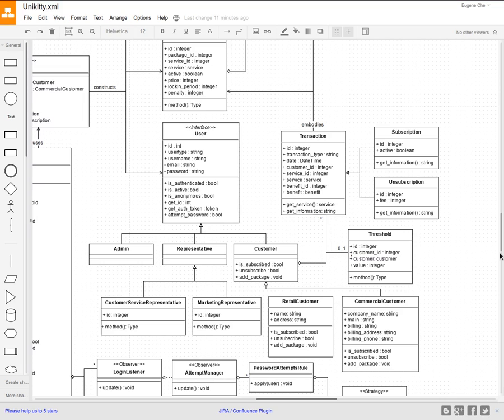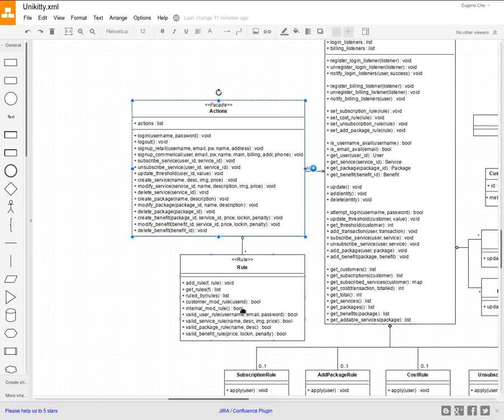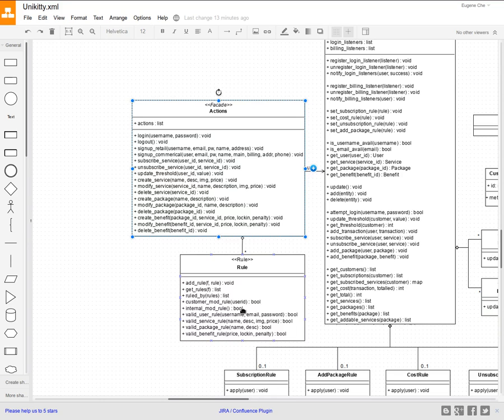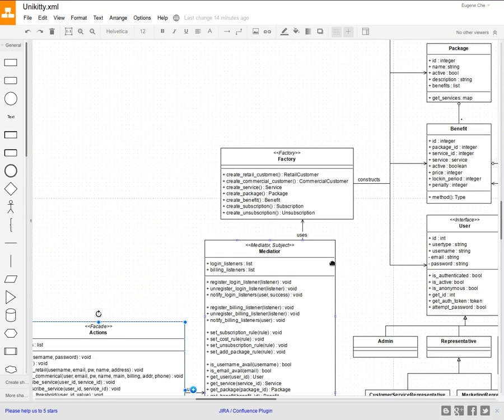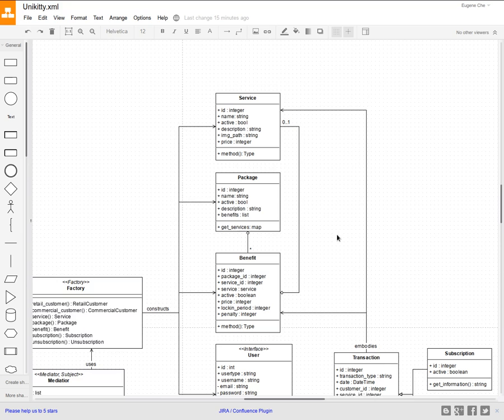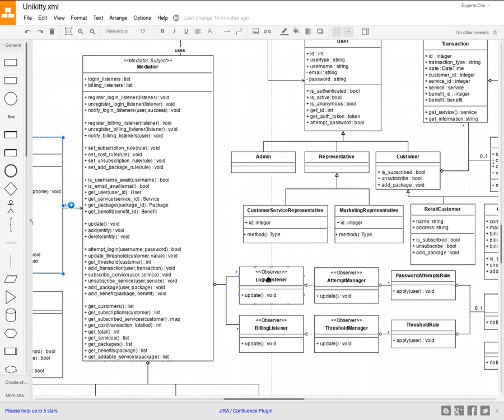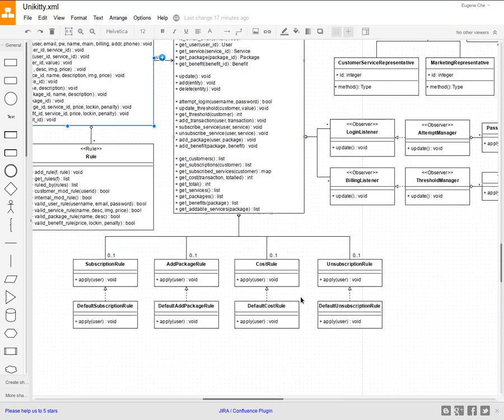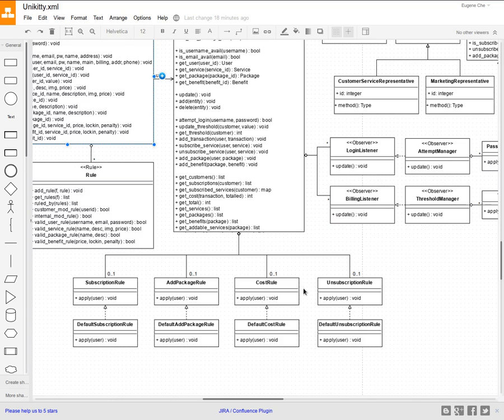unikitty video 2